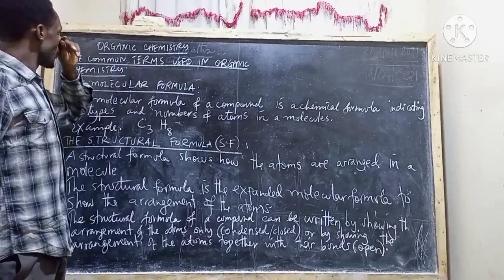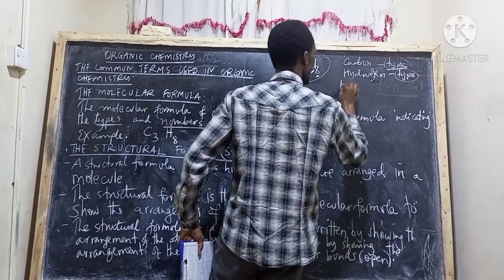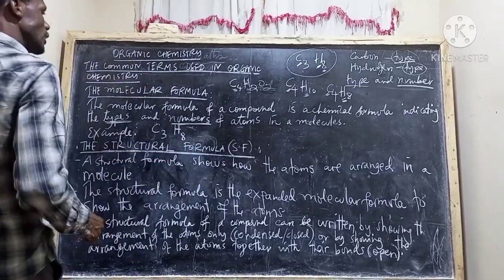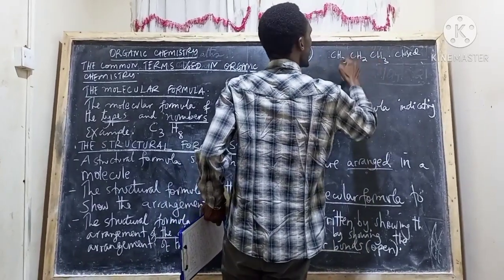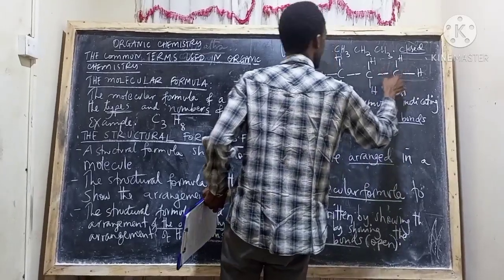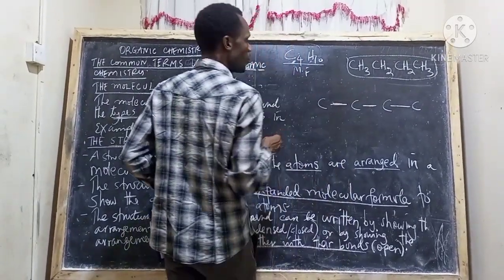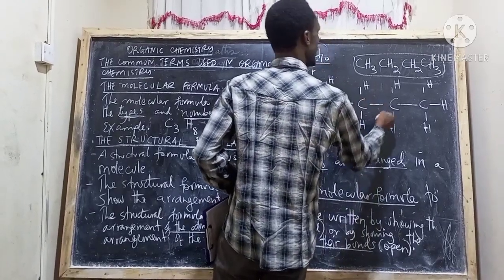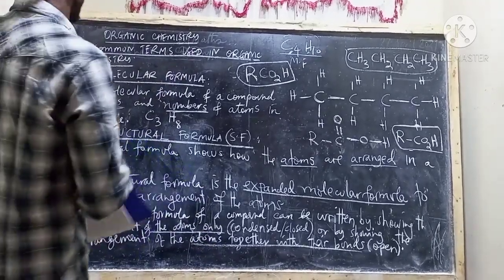ORGANIC CHEMISTRY; COMMON TERMS ; MOLECULAR FORMULA AND STRUCTURAL FORMULA